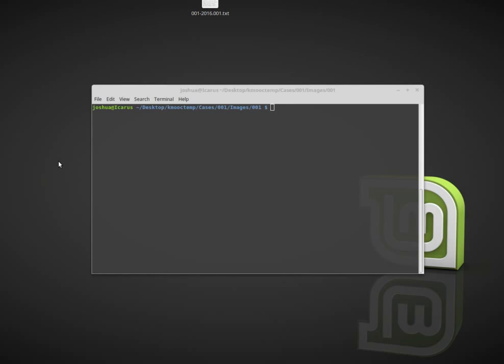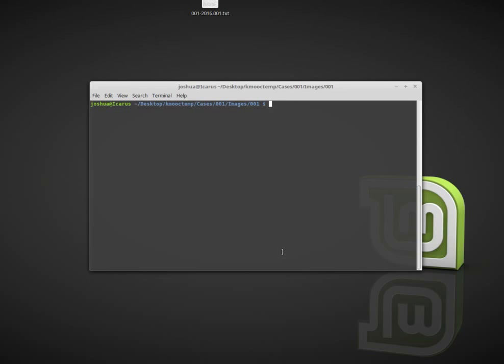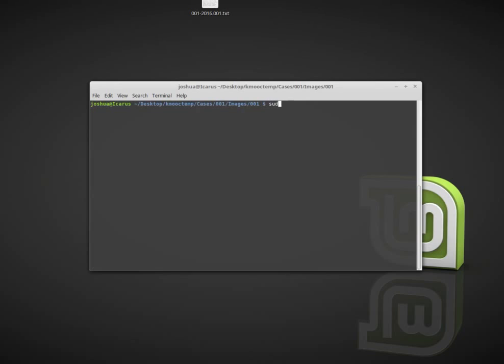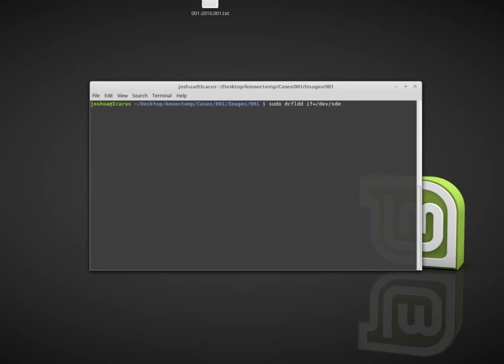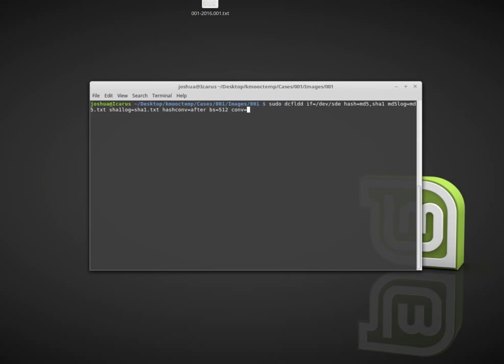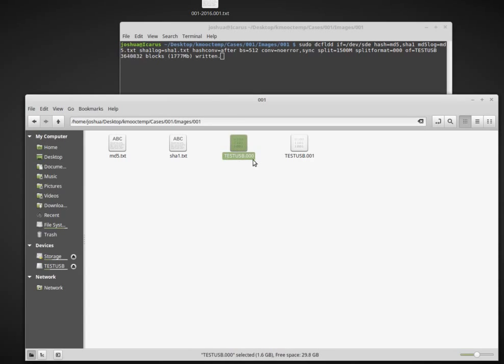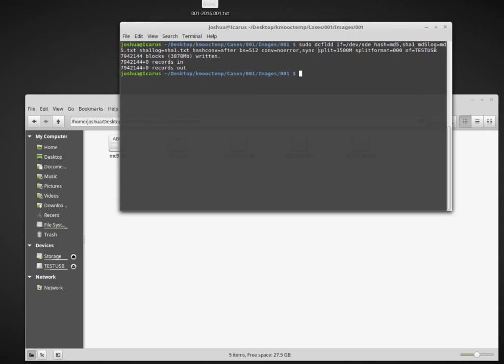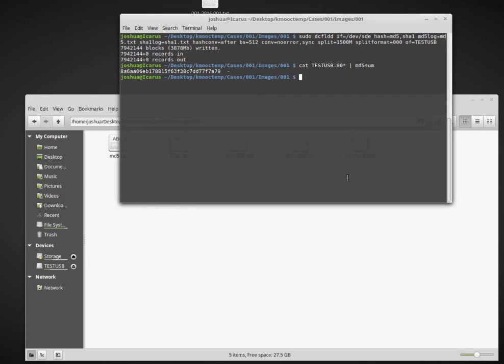Linux Disk Imaging with DCFLDD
This video will use dcfldd to create a physical disk image of a suspect drive connected to our forensic workstation via a write blocker. dcfldd is a command-line tool based on copying data streams such as physical and logical disk images and file-level forensic acquisitions. dcfldd is expanded from 'dd' to support functions relevant to digital forensic acquisitions.

dcfldd was developed by the Defense Computer Forensics Lab from the U.S. Department of Defense. It is based on an outdated version of dd that can cause issues while imaging.

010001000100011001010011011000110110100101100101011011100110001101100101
Help make DFIR tutorials

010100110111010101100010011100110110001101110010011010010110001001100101